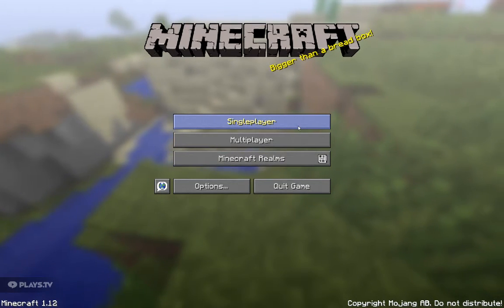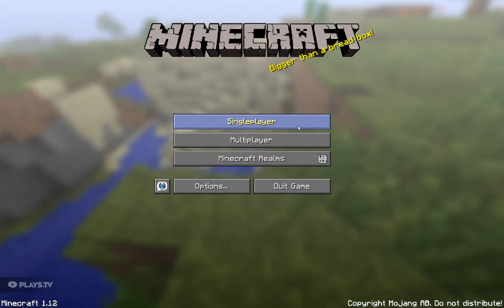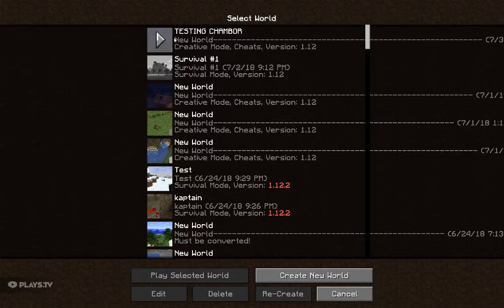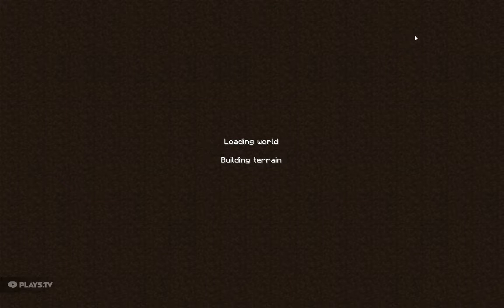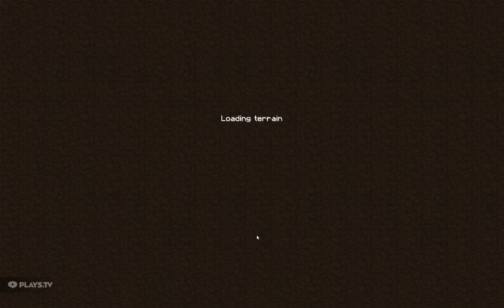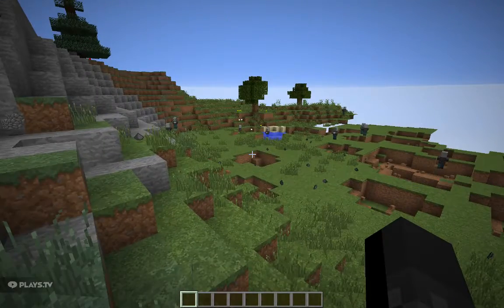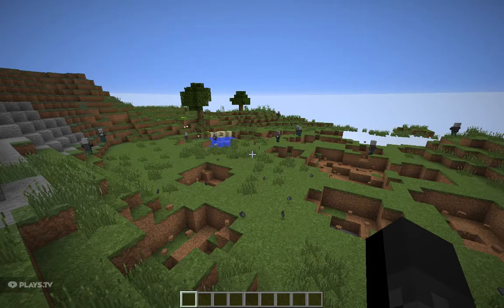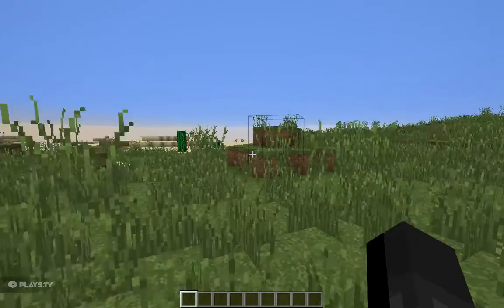How to get op swords using commands!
this is a very cool sword to use